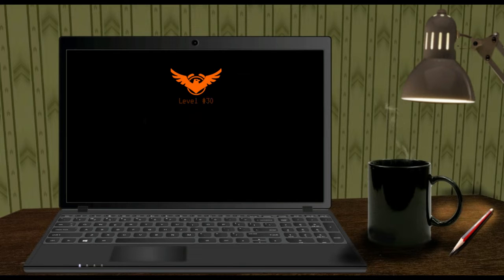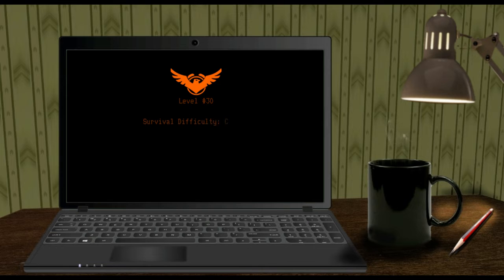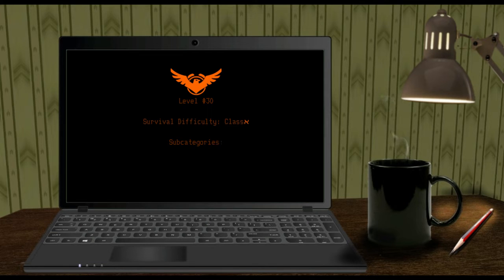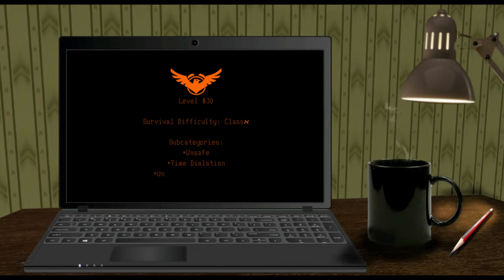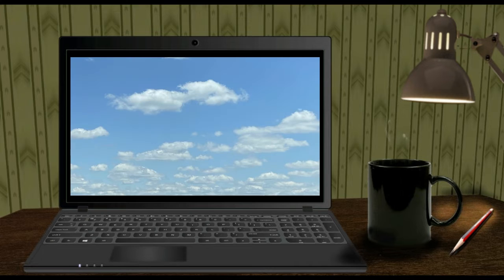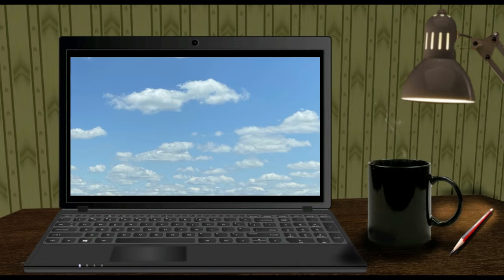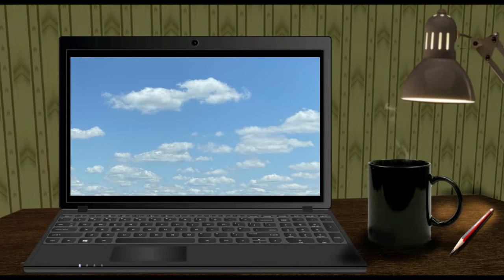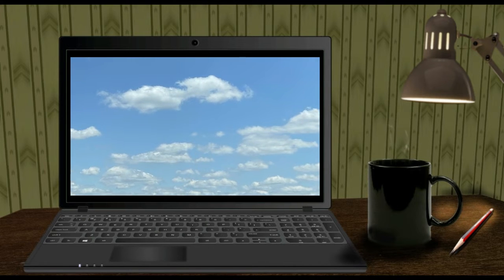Backrooms - Level 30 - Shifted Beyond Reality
Level 30 - Shifted Beyond Reality
Survival Difficulty: Class NUMBER ﬡ
Subcategories:
•Unsafe
•Time Dilation
•Undocumented Entities

Level 30 is an unknown level with two forms, its false form controlled by the level itself, and its undiscovered true form.

The false form is shown to people via one of the only entities that inhabit this level, Memory Lurkers. These entities can disguise the mind, making it seem like a typical level. These entities will kill you instantly, and make you think you're still alive which is one of the many reasons this level is a dead zone